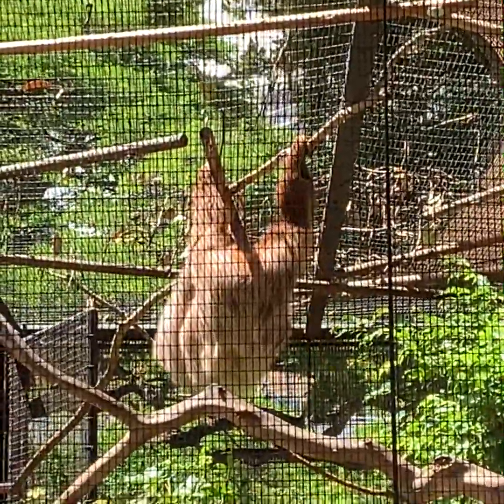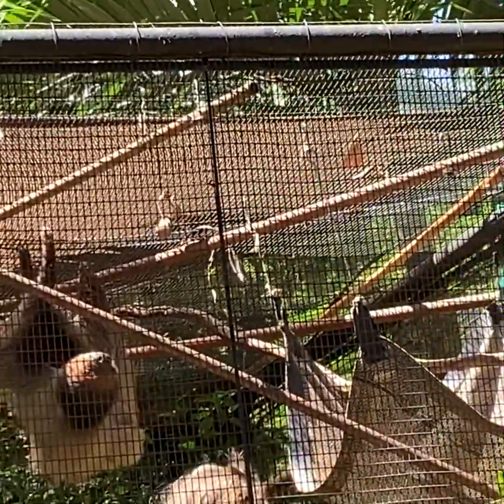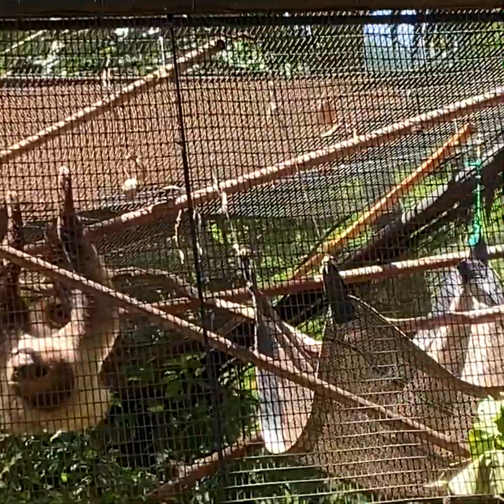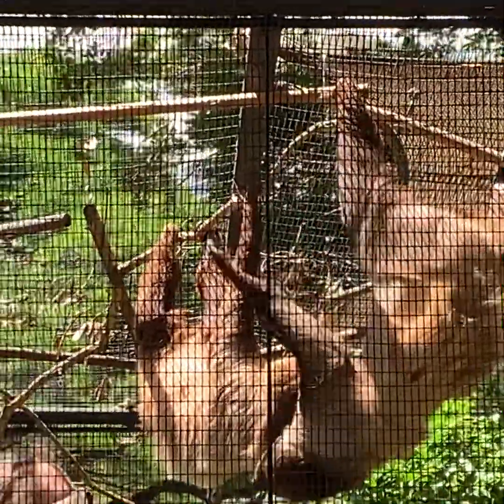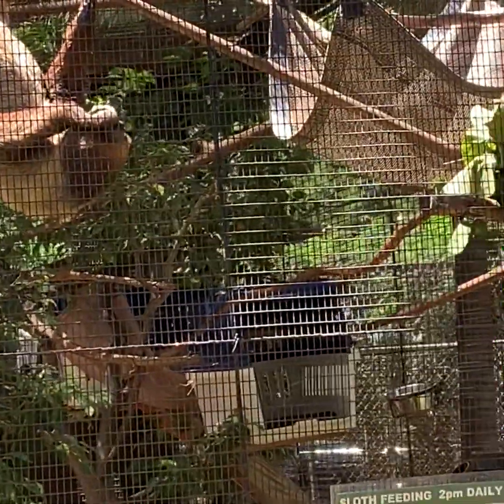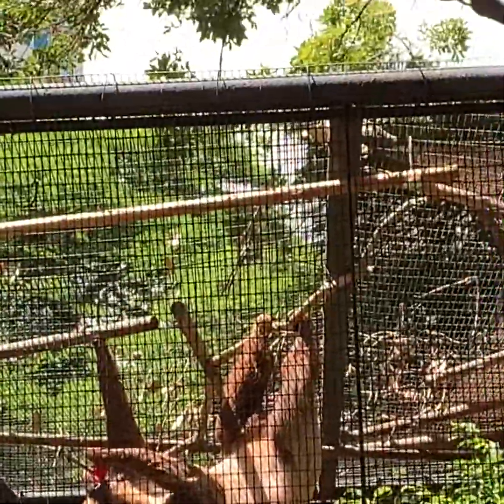Sloth Feeding- Honolulu Zoo